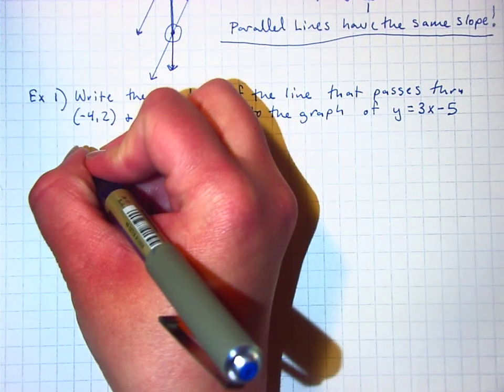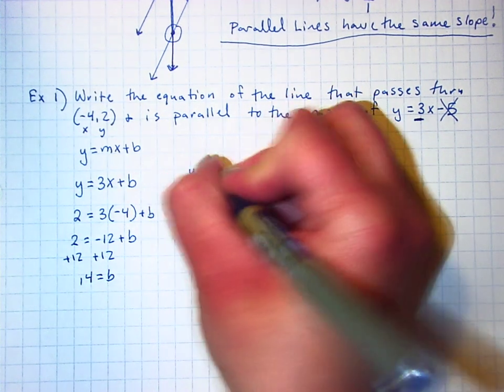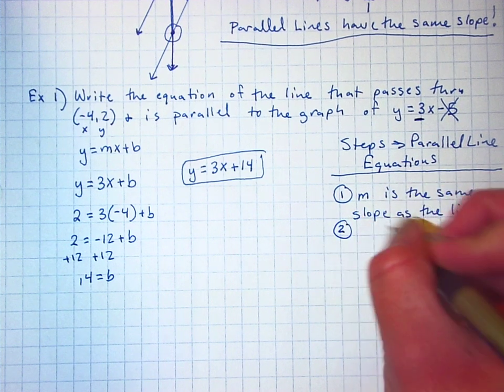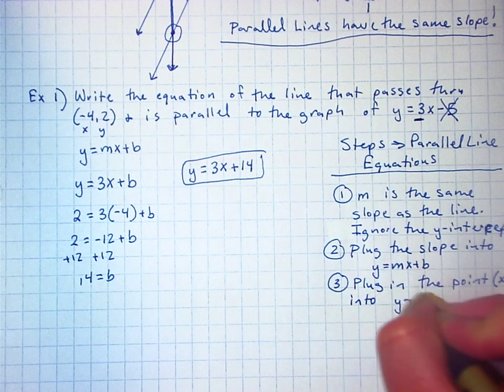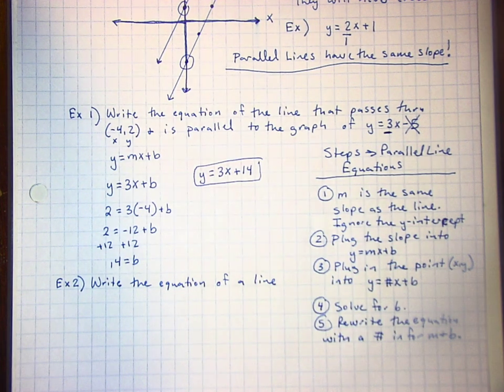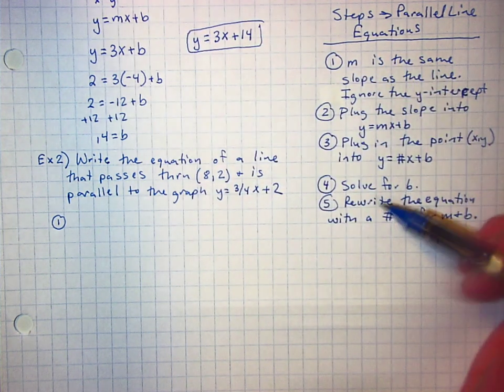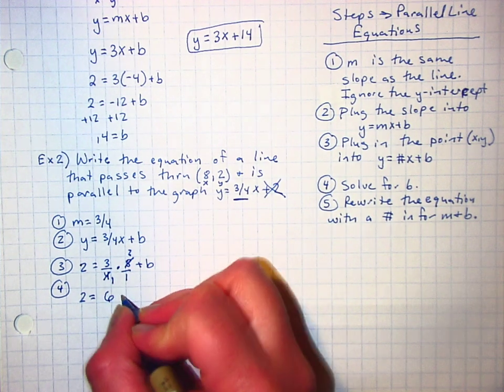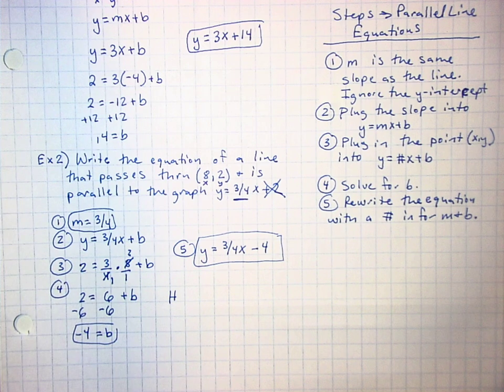4/22 Algebra (Part 2)